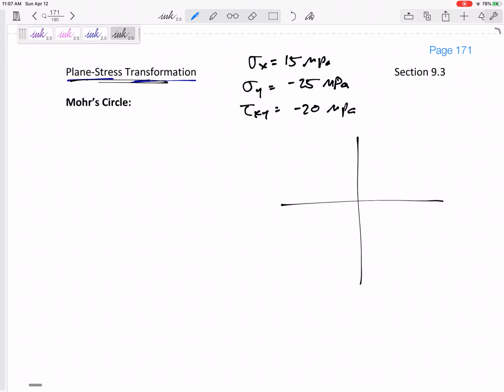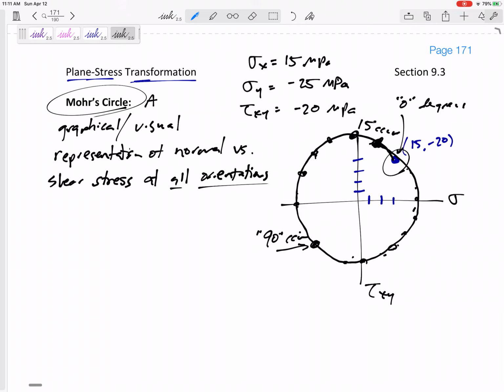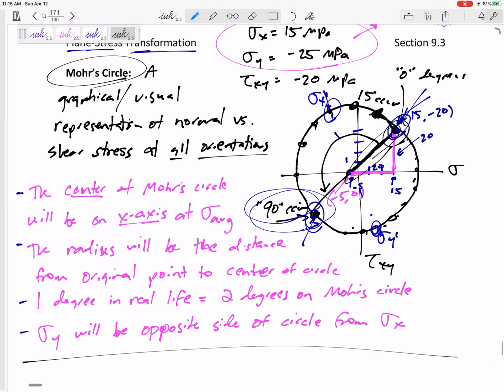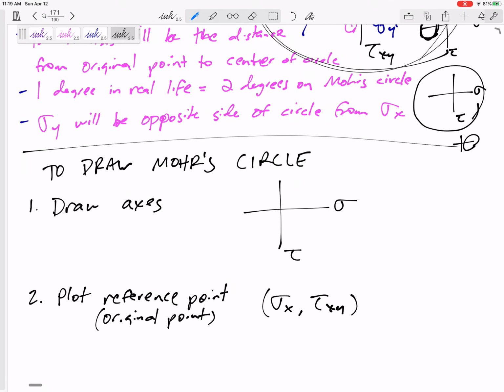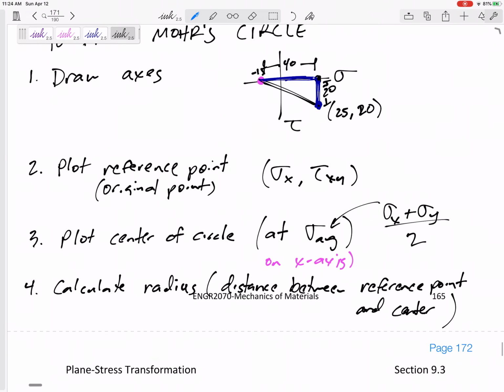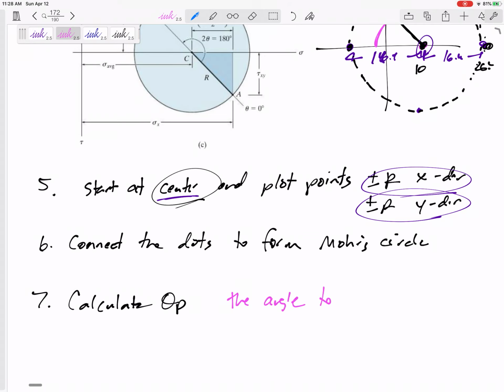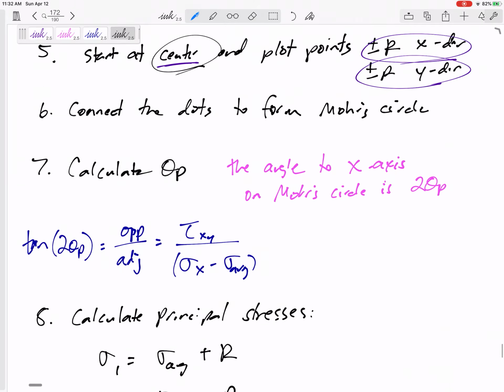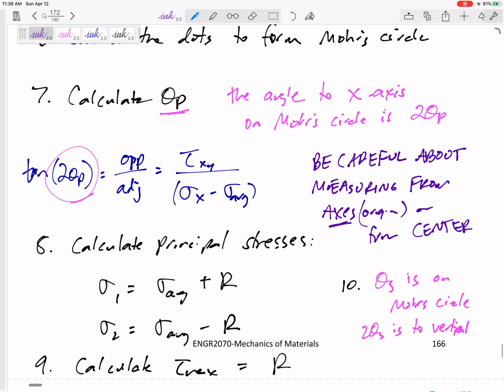Mechanics of Materials - Mohr's Circle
Mohr's Circle
2D stress transformation
Principal stresses
Maximum in plane shear stress
Normal stress